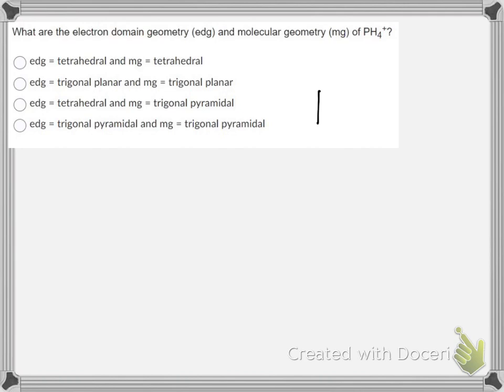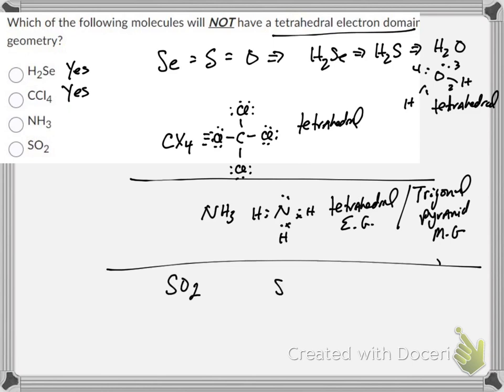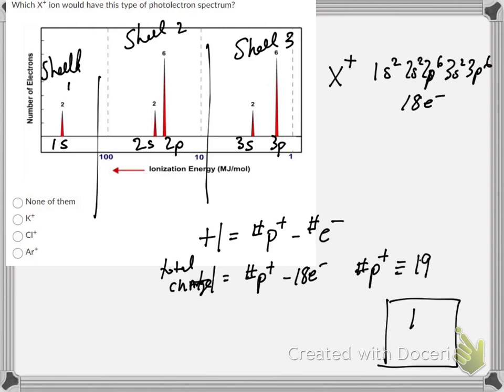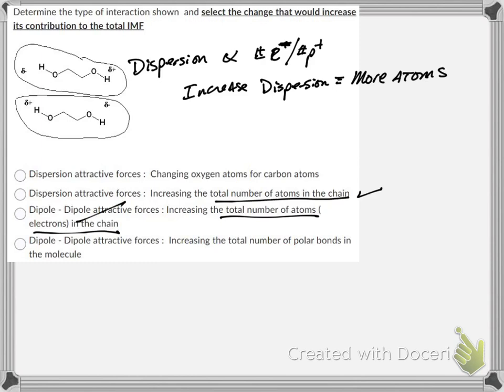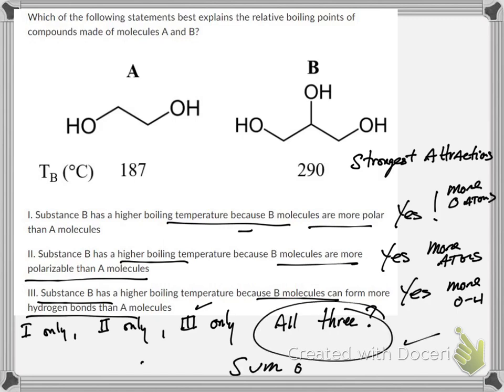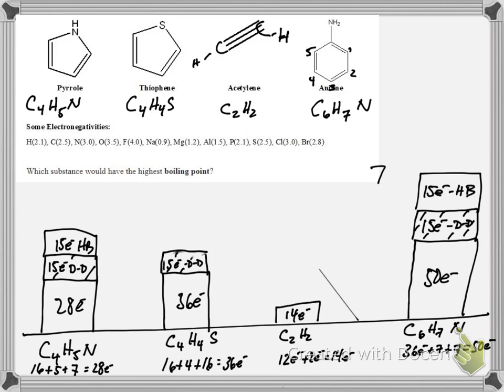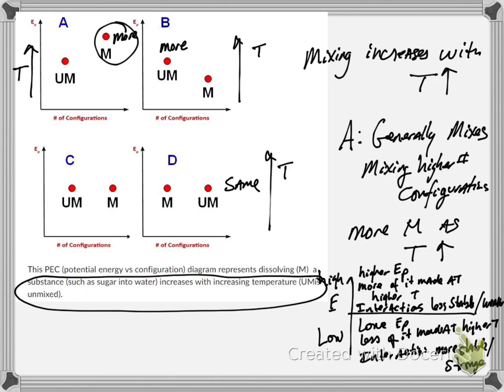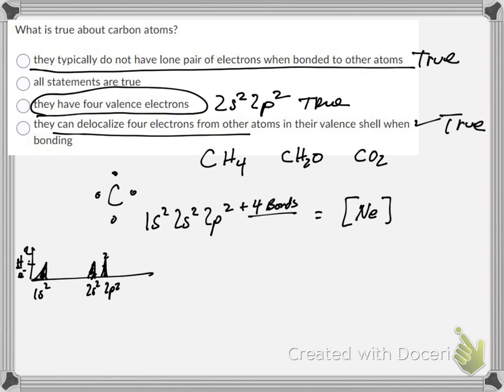Exam 3B PQ10 Worked Out Video